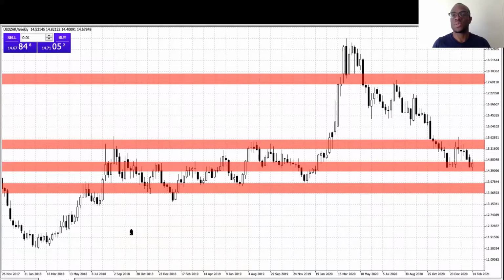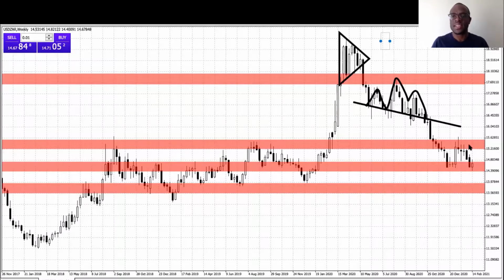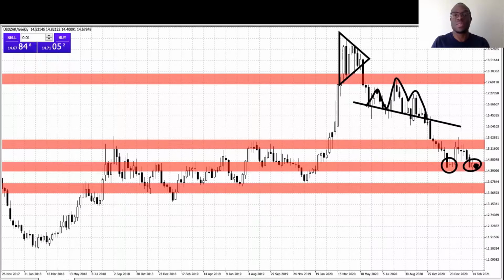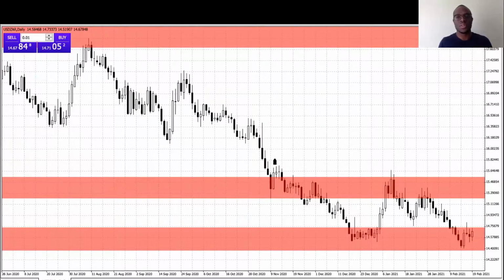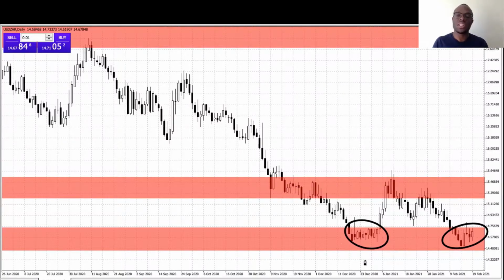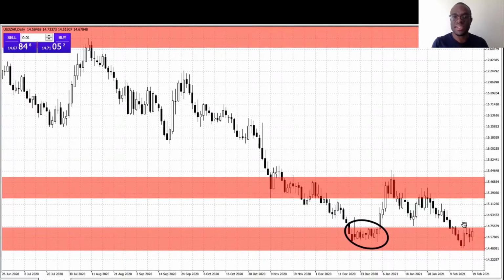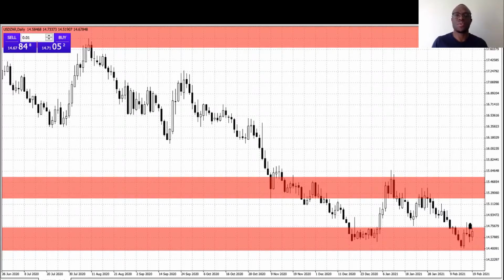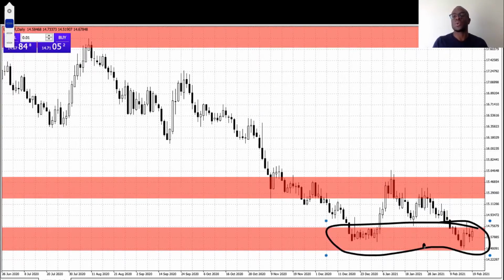FOREX - USDZAR DETAILED WEEKLY FORECAST / PREMARKET ANALYSIS FOR 22 - 26 FEB 2021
A presentation of the preparation for the upcoming trading opportunities on the USDZAR pair in the trading week 15 - 19 February 2021 using top down technical analysis, looking at the weekly and daily charts.

To just watch the analysis watch up to 06.44